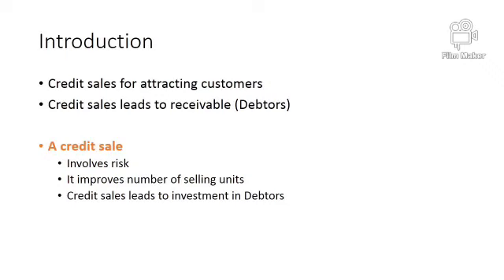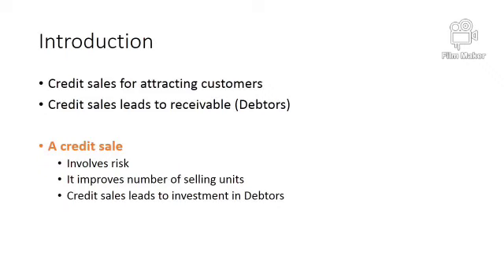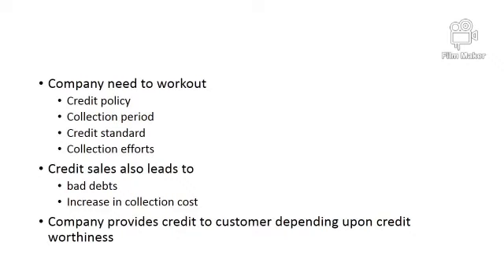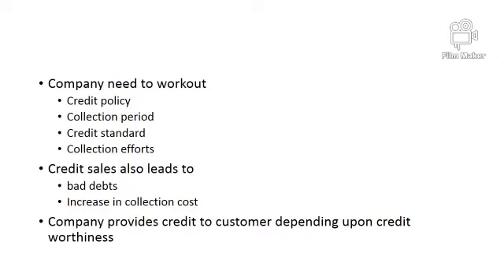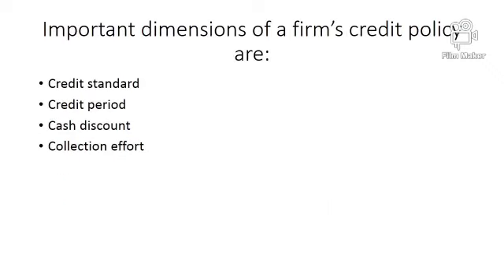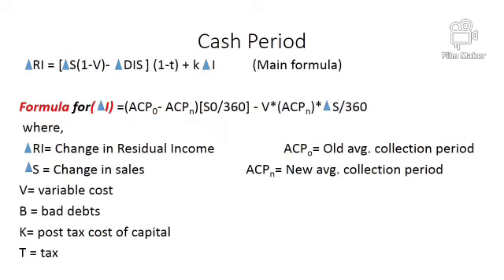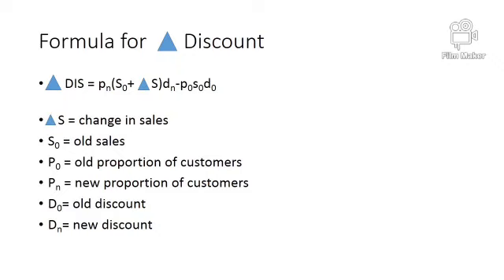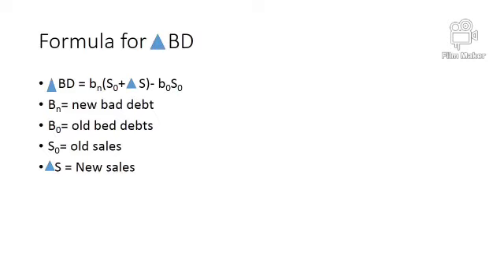Receivable Management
Corporate Finance (Financial Management)